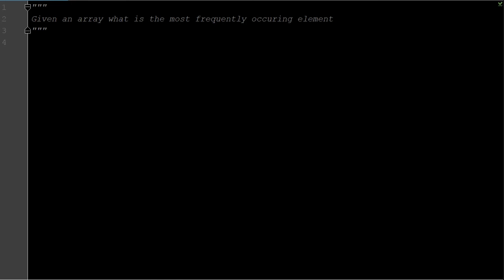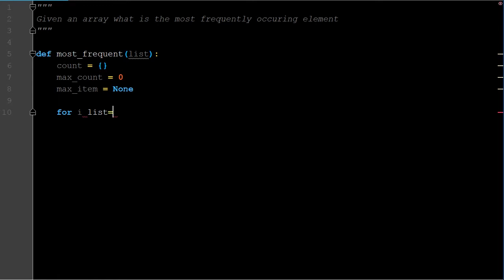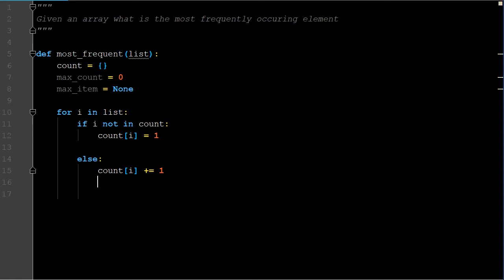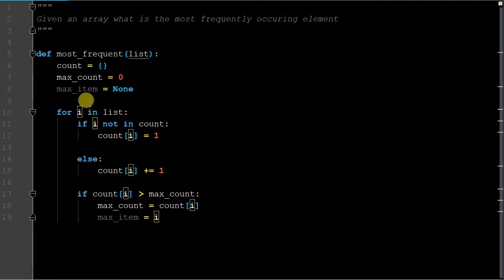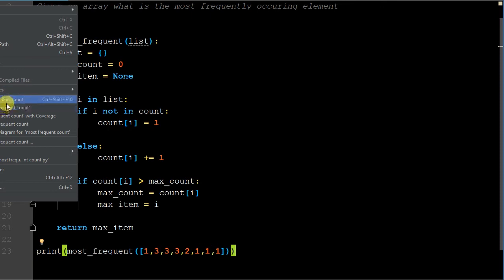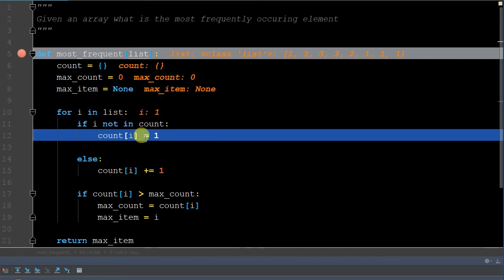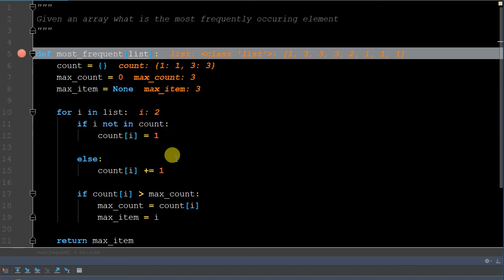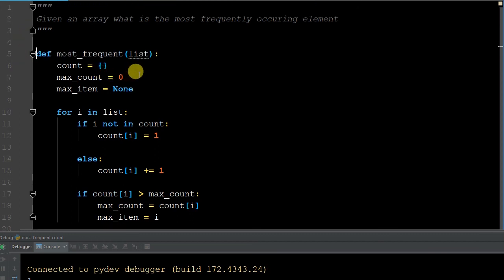How To Find The Most Frequent Count In Python Array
Adding to our Array arsenal ... for the job interviews we have another one for the books.